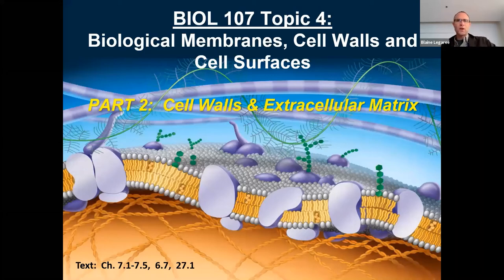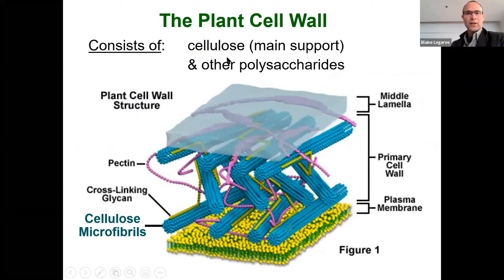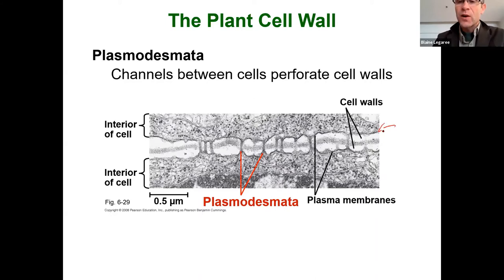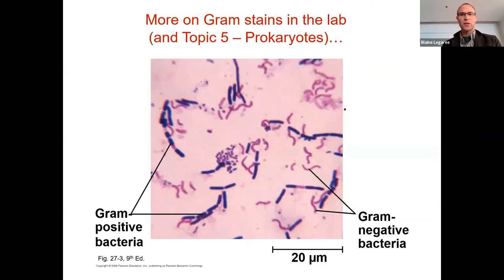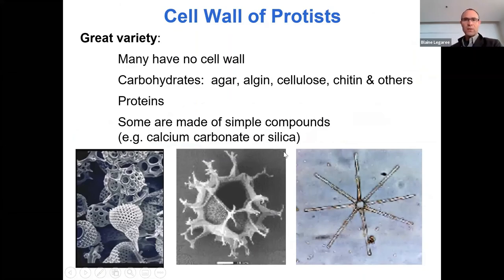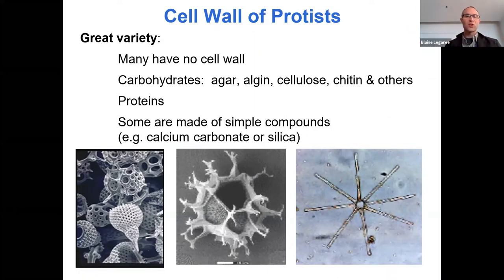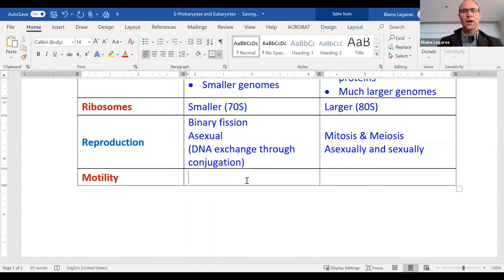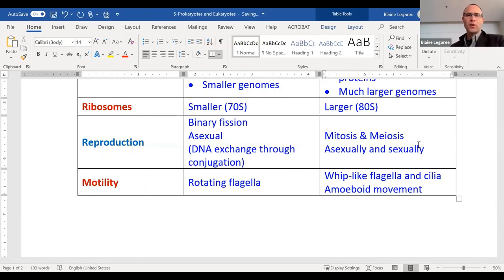BIOL 107 - 4c - Cell Walls and Intro to Prokaryotes (Lecture Sept 21, 2020)